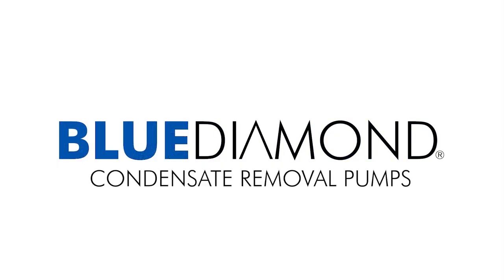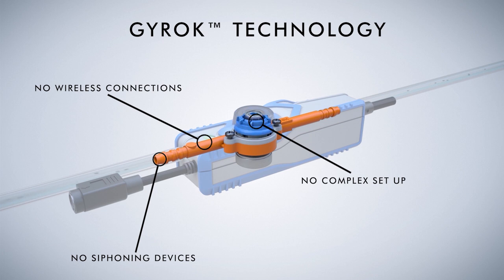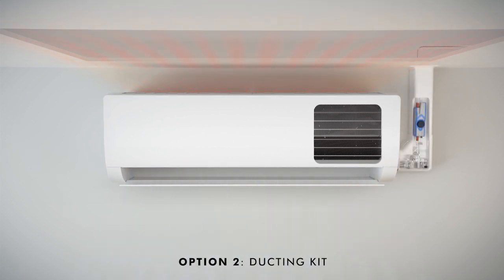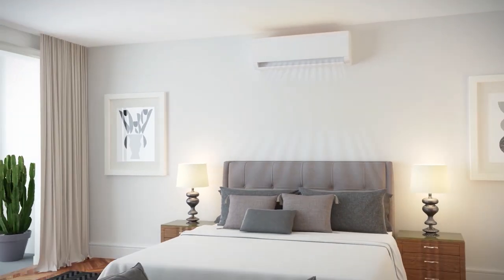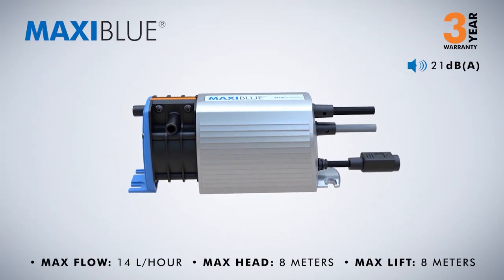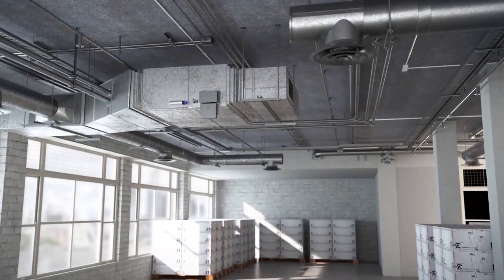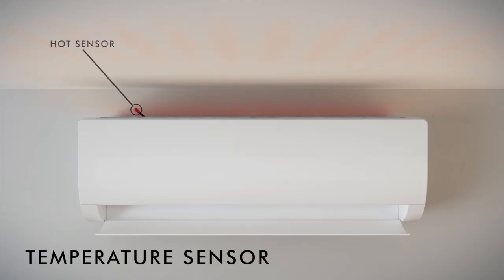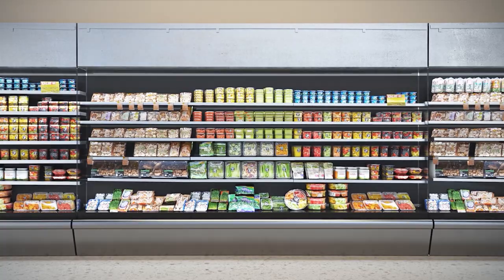BLUEDIAMOND Condensate Removal Pumps - Infomercial 2020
Supplied with a 3 year warranty, BLUEDIAMOND® condensate removal pumps are designed, tested and manufactured in house, meeting a strict approach to quality (ISO 9001). Utilising patented rotary diaphragm technology, BLUEDIAMOND® pumps offer a new approach to quietly and reliably remove large quantities of condensate. Everything from design to distribution, the BLUEDIAMOND® pump team takes pride in every single product dispatched from our global warehouse facilities.

This video is designed to show the ideal application scenarios for each individual pump and explain our main sensing options.